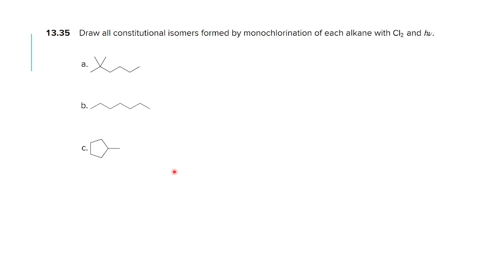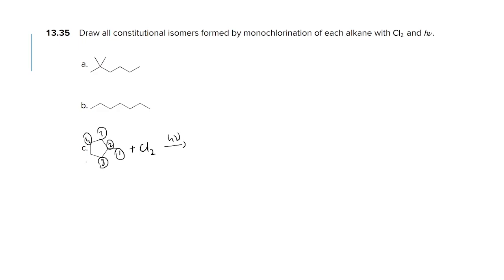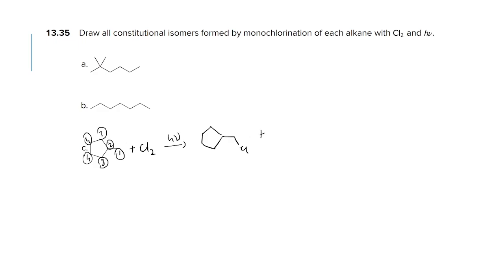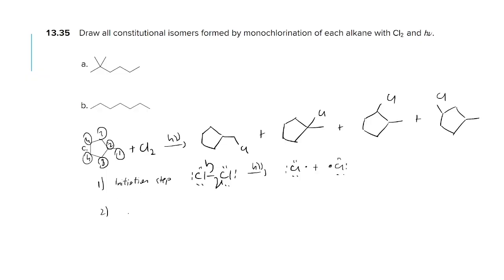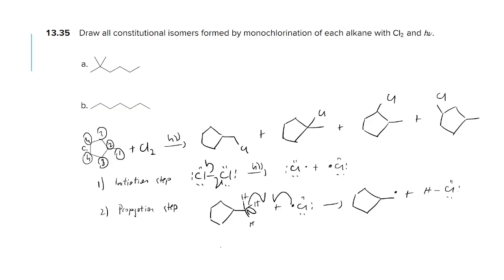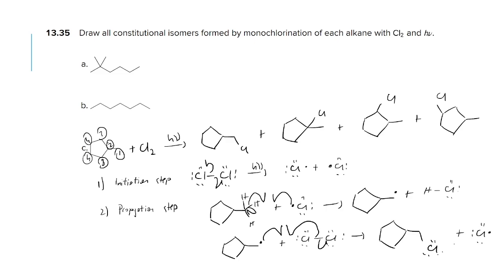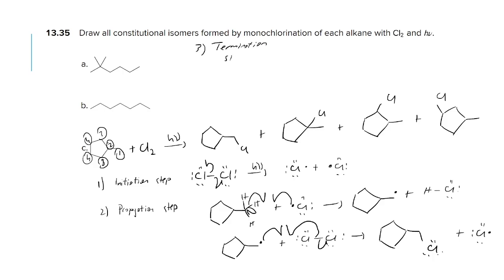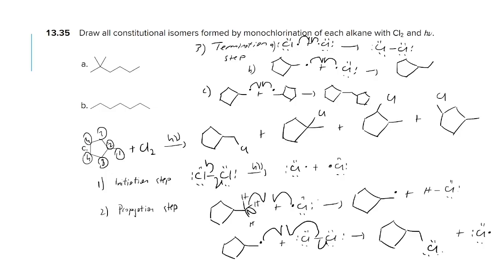Monochlorination Products | Radical Chlorination Practice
light.